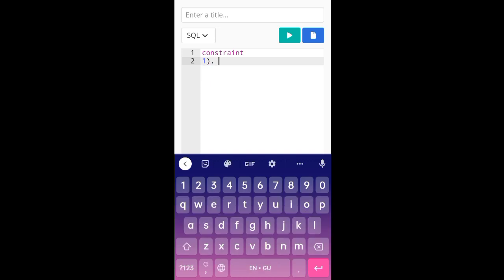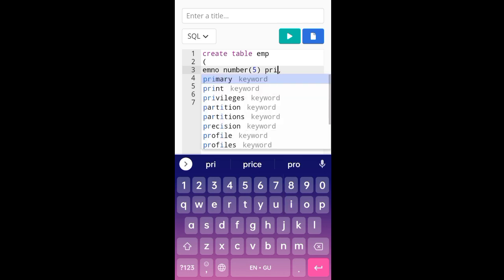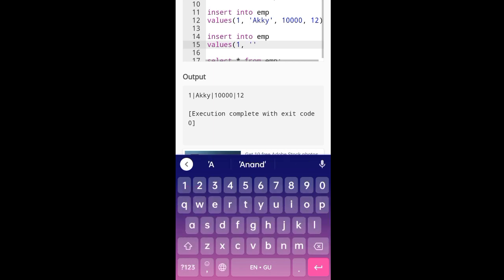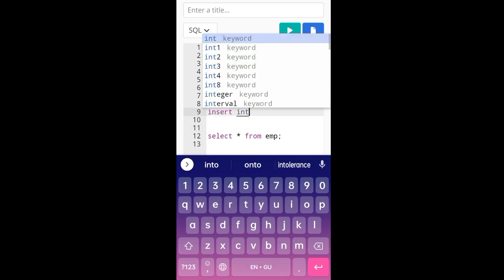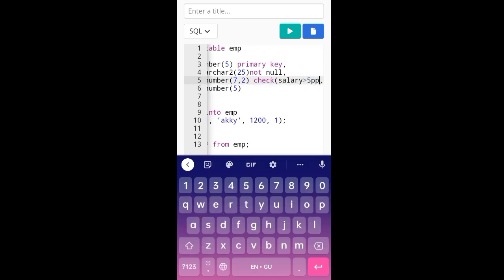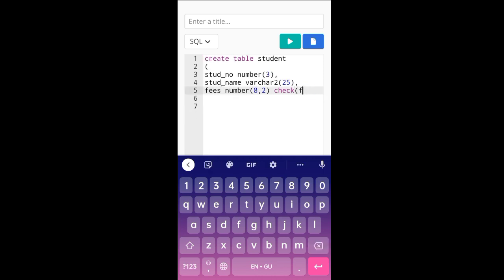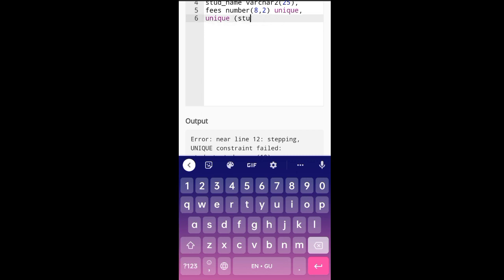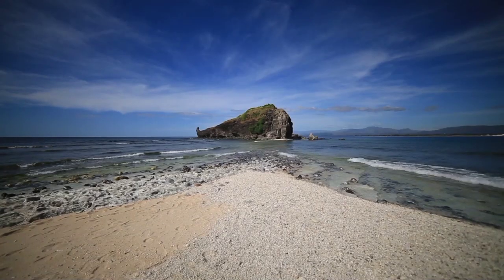Learn all about SQL constraints _1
In this tutorial we'll be discussing about
1). Primary key
2). Not Null constraint
3). Unique constraint
4). Check constraint
and How to define them at TABLE LEVEL or COLUMN LEVEL